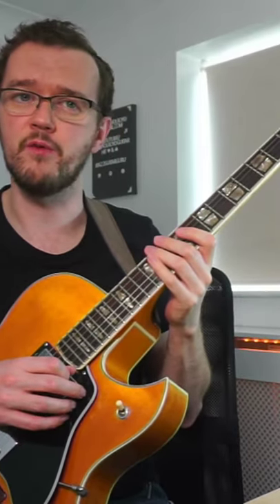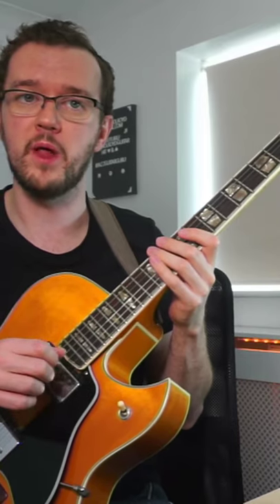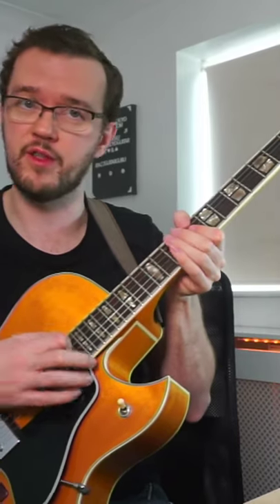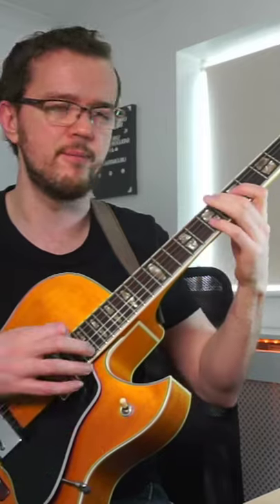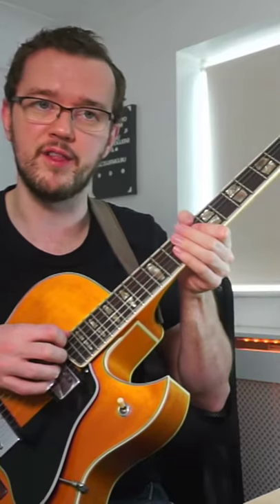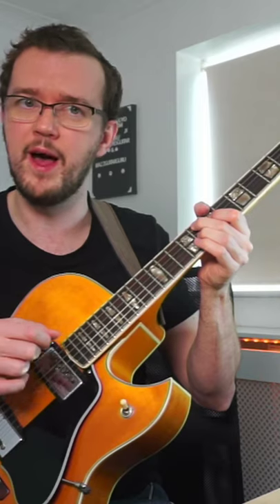Short II-V-I Bebop Lick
Here is a short shorts ii-V-I major bebop lick in the key of Bb.

What do you think of this short major ii-V-I lick?